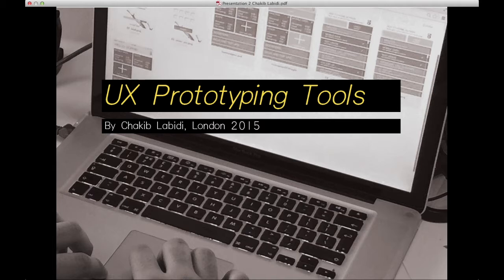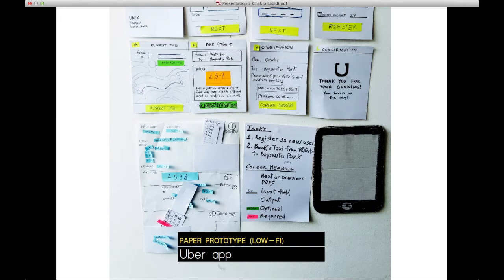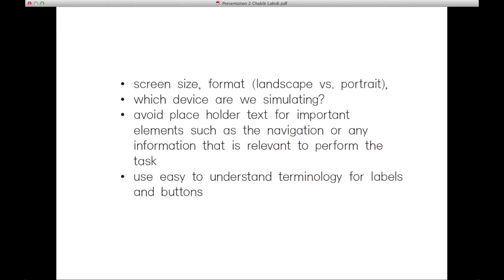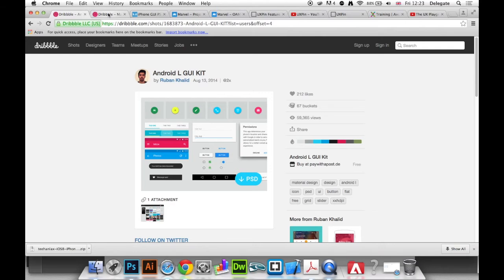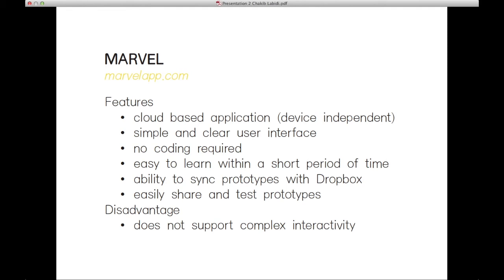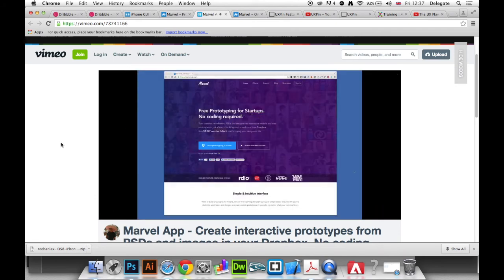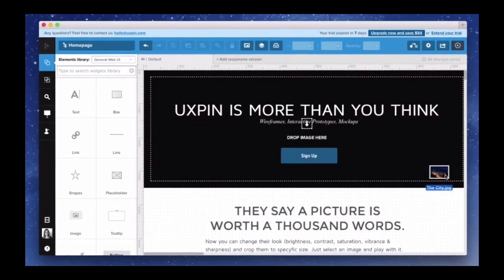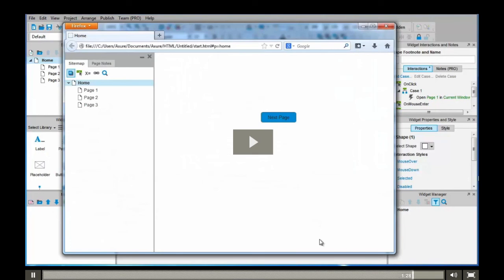UX Prototyping Tools - Chakib Labidi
Creating, testing and evaluating prototypes is an essential part of the UX design process. In this session, we will be looking at a number of applications that will help you to quickly create interactive wireframes and high-fidelity prototypes, in order to gather user feedback. Watch this informative session and learn about industry-leading tools and techniques.